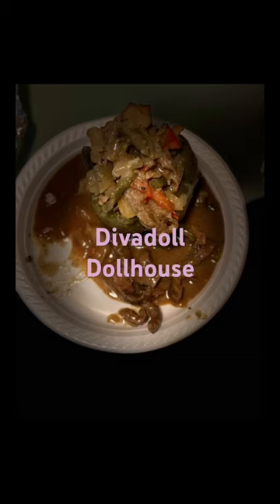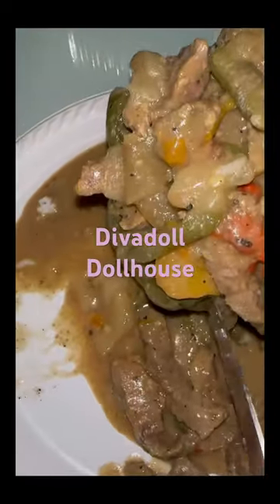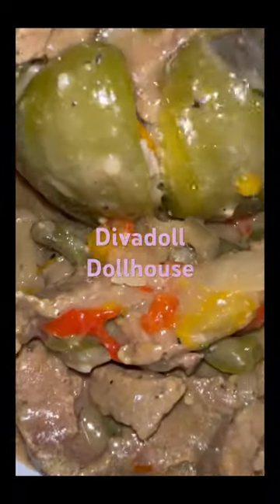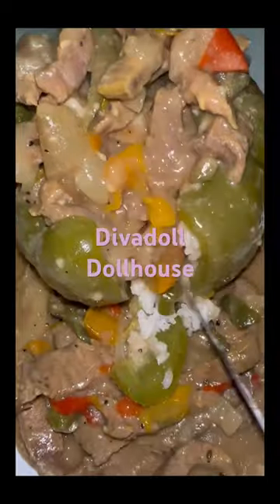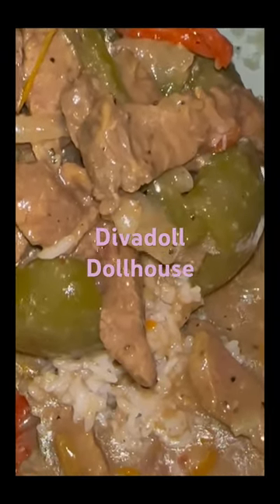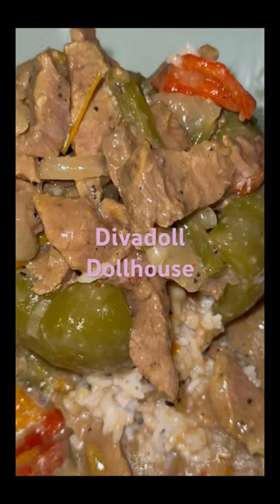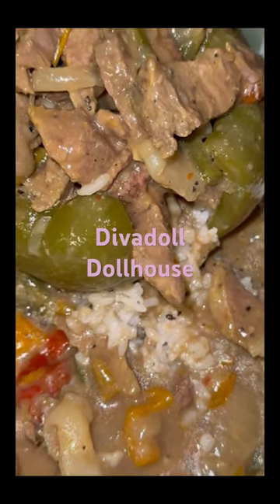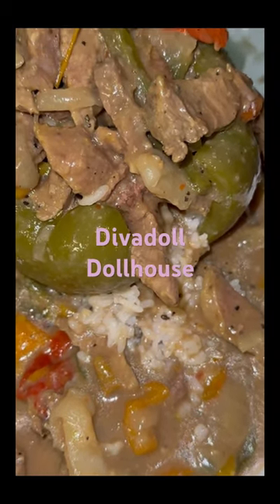Stuffed green pepper, pepper, steak, and rice 🍚